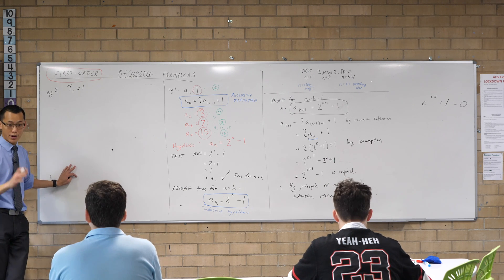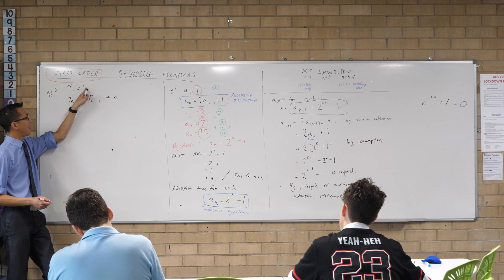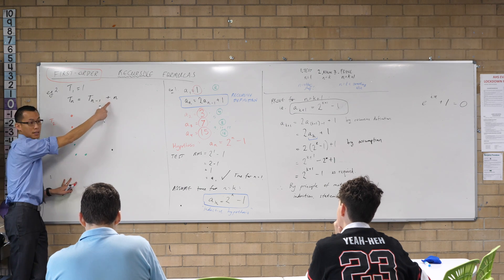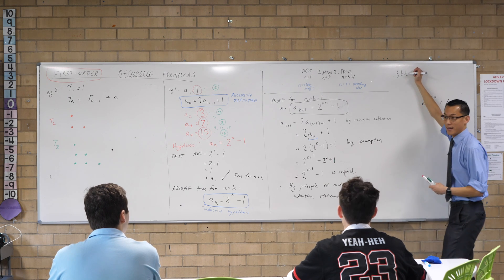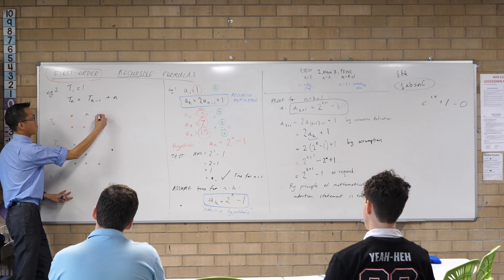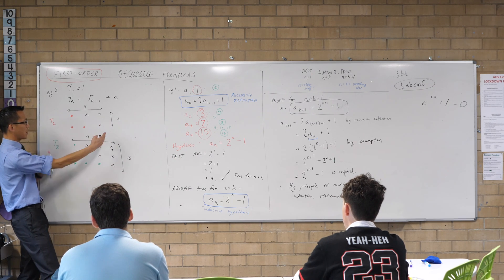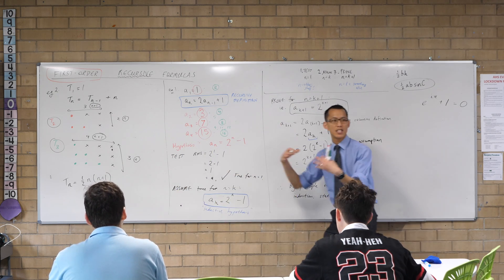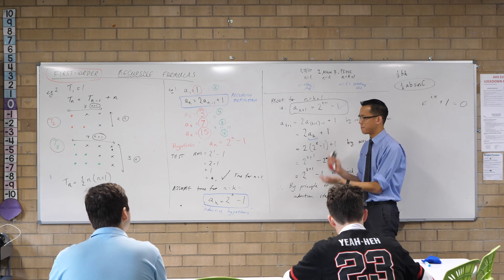Recursive Formulas by Induction (3 of 4: Hypothesising an explicit formula)